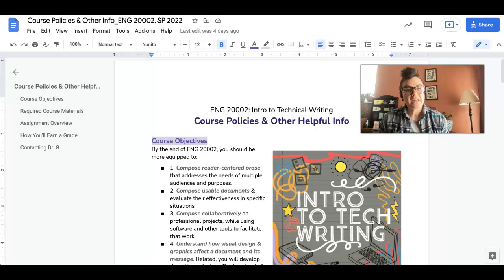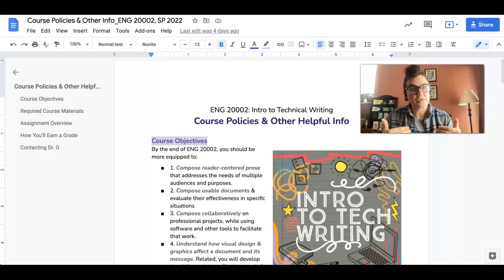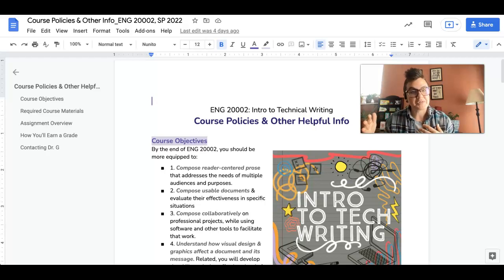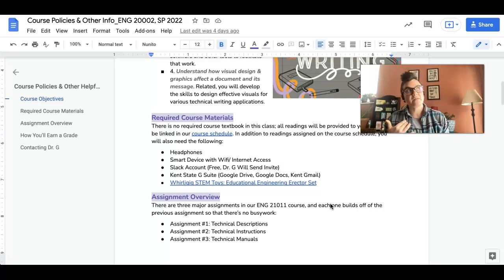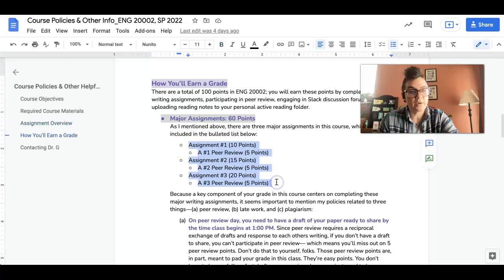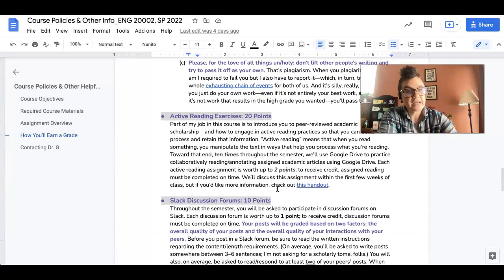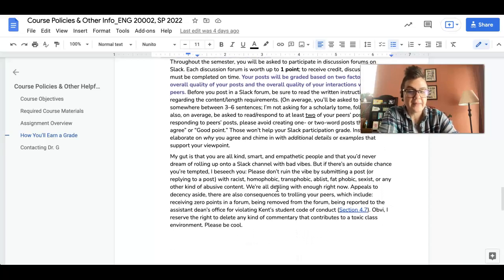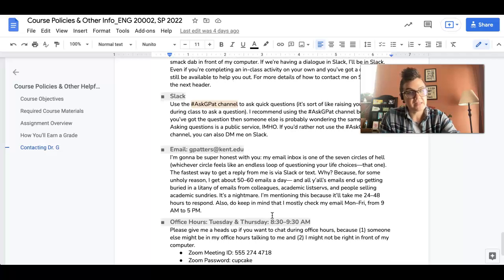Course Overview_ ENG 20002, SP 2022